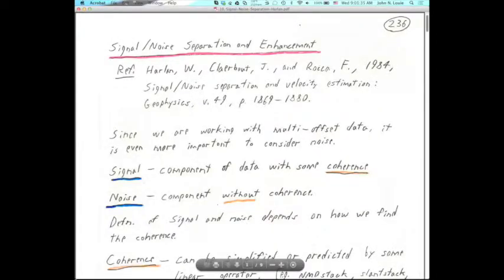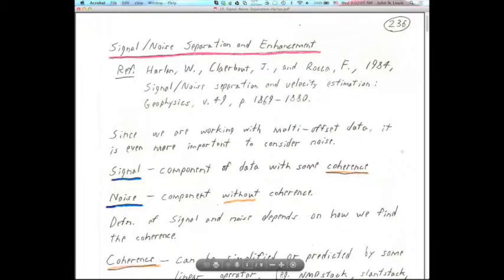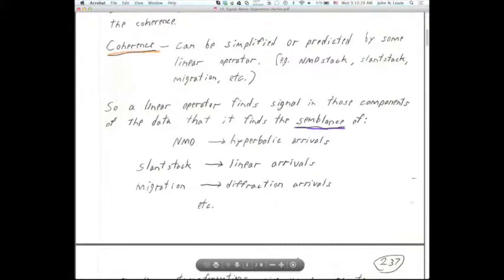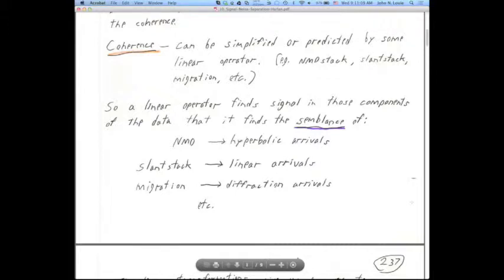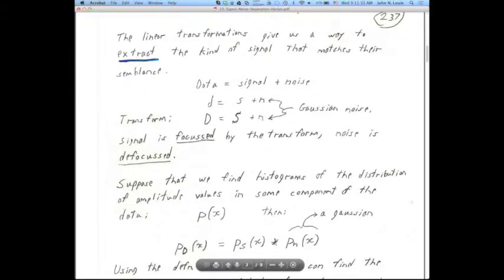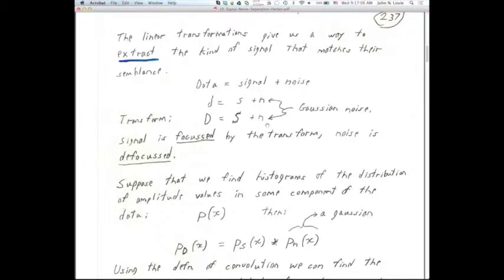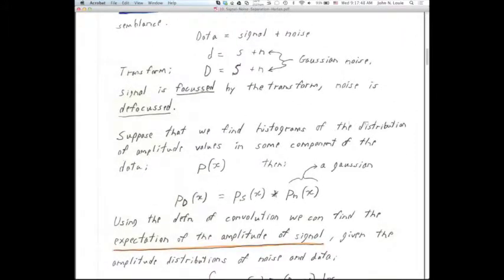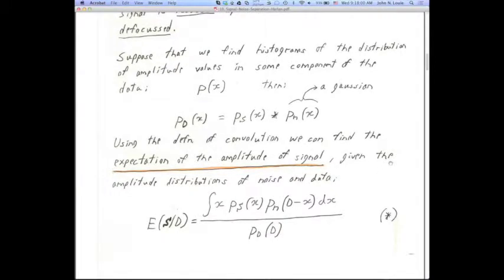10 Signal Noise Separation Harlan